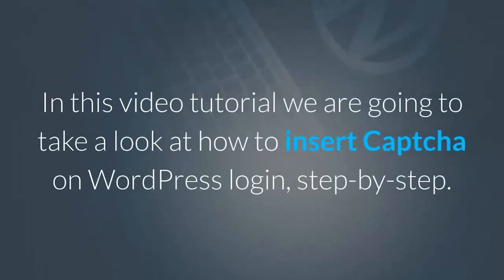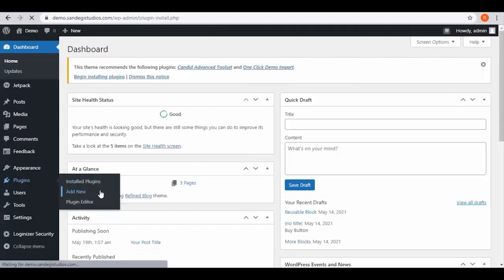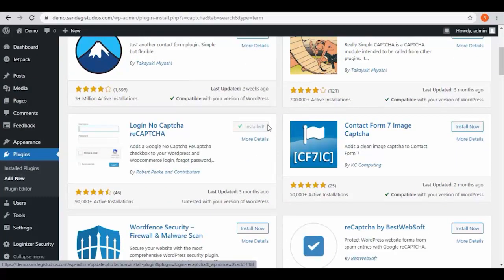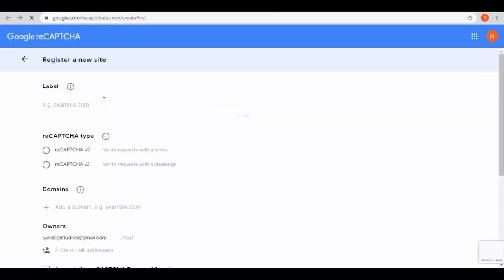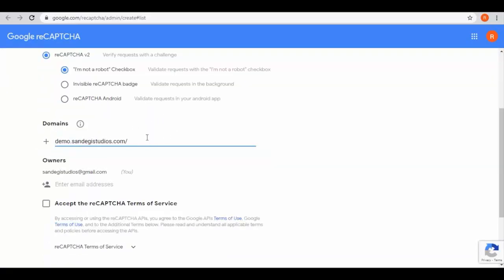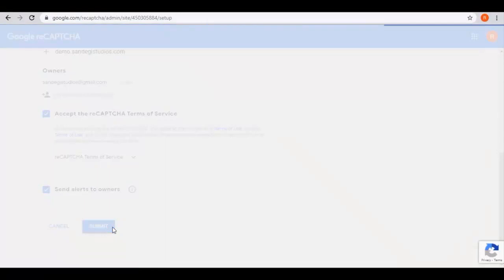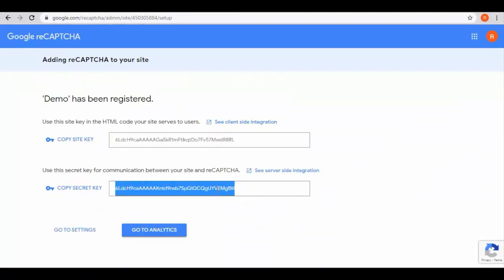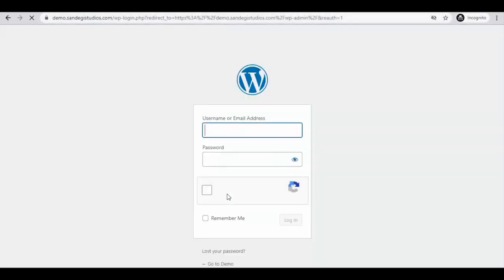How To Add Captcha To WordPress Login Page (Step-By-Step Tutorial)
How To Add Captcha On WordPress Admin Login Page Using Login No Captcha reCAPTCHA WordPress Plugin (Step-By-Step Tutorial) - Claim You Free WordPress Tutorial Videos For Beginners